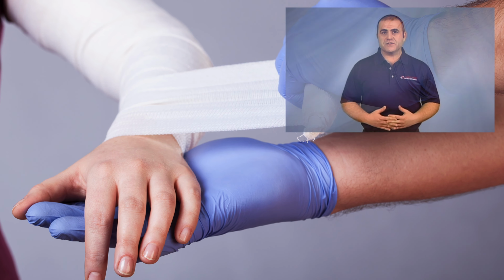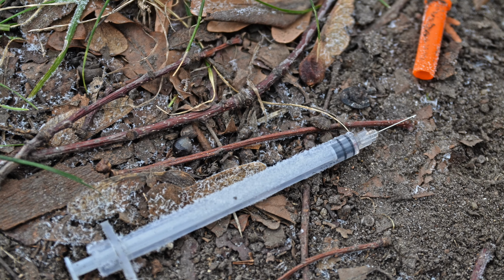Preventing Disease Transmission | First Aid CPR Courses in Toronto | Richmond Hill | Barrie, ON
This module will describe the various ways infection can occur and how to prevent disease transmission when administering first aid.  Protective equipment and utilizing universal precautions are discussed and more.

In an emergency, some people may hesitate to act because they fear the threat of disease transmission associated with contact of bodily fluids. Infectious diseases range from the common cold to more serious diseases such as HIV. Infections occur when germs, such as bacteria or viruses, enter the body and affect one or more organs.

When administering first aid, the threat of disease transmission is minimal, and certain safety measures can help reduce the risk. A set of personal responsibilities called universal precautions can be used to prevent disease transmission. These include wearing protective equipment such as gloves and breathing barriers, frequent and thorough hand washing, and avoiding contact with contaminated objects or materials that may puncture the skin.

Gloves are an essential part of any first aid kit and should be used whenever possible while performing first aid. They help to keep a barrier between you and potentially infectious bodily fluids. To correctly remove gloves, make sure you do not come into contact with the outer surface. Peel the first glove off from the wrist, turning it inside out, and bunch it into the palm of the opposite hand to remove the second glove. Grab it from the inside at the wrist and roll it off. Use a biohazard bag to dispose of any contaminated materials. There is a small chance that infection can pass from one person to another during rescue breathing, therefore it is always a good idea to have a breathing barrier easily accessible if resuscitation is needed. Breathing barriers with one-way valves are very effective tools a rescuer can use to protect themselves from contact with blood, saliva, or vomit.

If you looking to take a CPR/AED, First Aid, Level C, BLS, Recertification Courses in Toronto, Mississauga, Brampton, Scarborough, Markham, Newmarket, Richmond Hill, Whitby, Barrie, Thunder Bay, Hamilton, Ottawa, St. John’s, Edmonton

WE OFFER:
☑ First Aid & CPR/AED Courses
☑ CPR/AED Only & BLS Courses
☑ Recertification Courses
☑ First Aid Instructor Courses
☑ Psychological First Aid Courses
☑ Babysitting Courses
☑ Professional Responder Courses